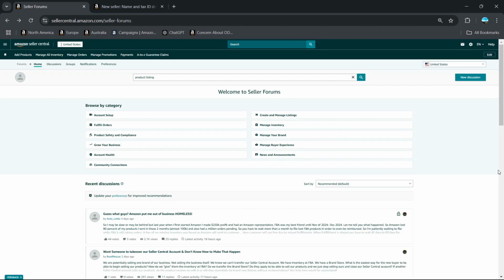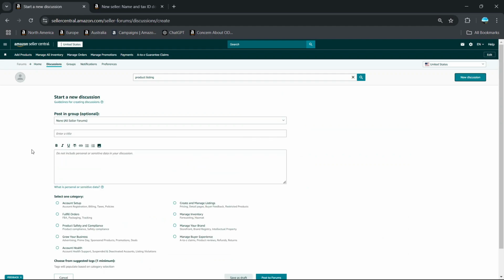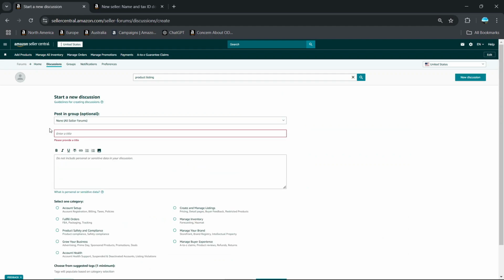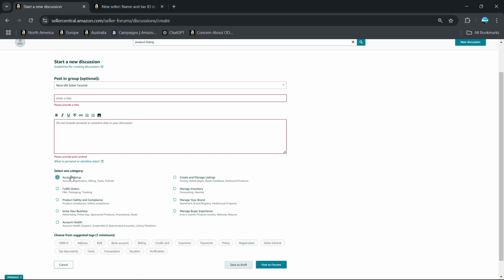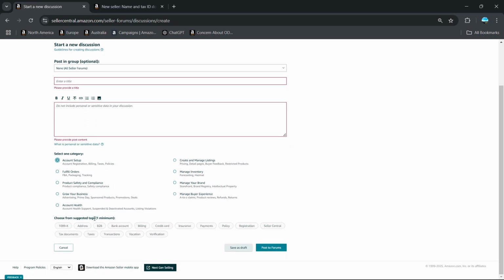How to Use Amazon Seller Forums to Get Help from Other Sellers!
Are you an Amazon seller looking for quick answers to your questions or solutions to common issues? In this video, I’ll guide you step-by-step on how to effectively use the Amazon Seller Forum to get help from fellow sellers and even Amazon Seller Support.

You’ll learn how to:
✅ Navigate the forum homepage.
✅ Filter discussions by category or the latest posts.
✅ Search for specific questions or topics.
✅ Read seller issues and helpful replies from the community.
✅ Start your own discussion by posting a question with relevant tags.

The Amazon Seller Forum is a powerful tool that can help you save time, resolve problems, and connect with a supportive community of sellers just like you. Whether you're dealing with account setup issues, product listing challenges, or order management questions, the forum has a wealth of knowledge waiting for you!